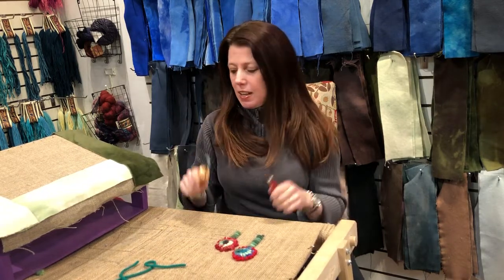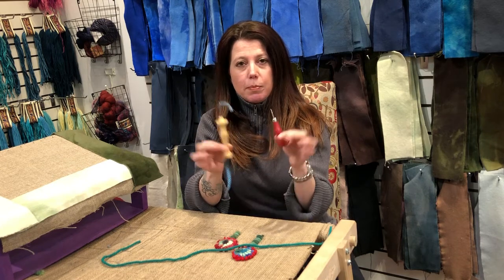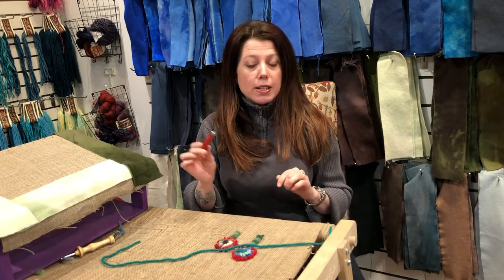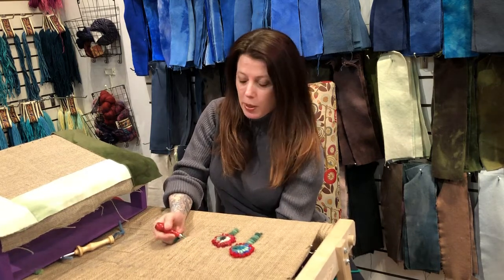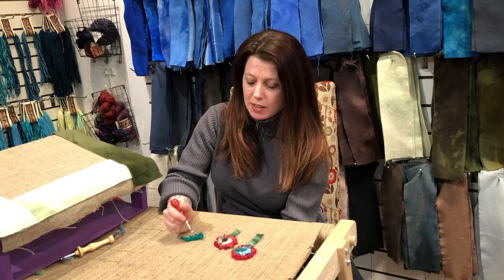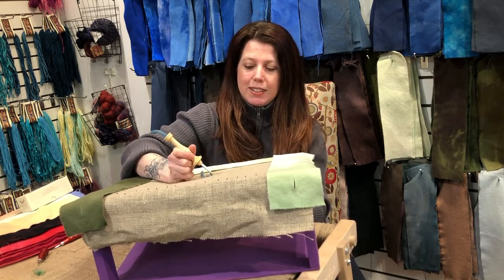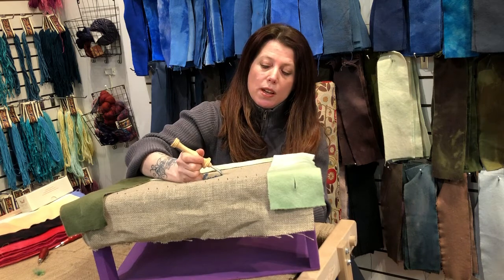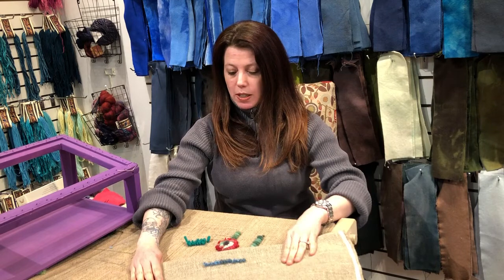Punch Needle vs. Rug Hooking : What's the Difference?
Join the Rug Hookers Club to get Deanne's Sunday Letter, a Six Video Course, and Much More - totally FREE!

Rug hooking takes on a modern and contemporary vibe at Deanne Fitzpatrick Studio. It is a world of yarn, wool, colour, creativity and design for rug hooking and fibre artists. If you are driving by you will see a big sign directing the way to go to Deanne Fitzpatrick Studio in Amherst, Nova Scotia.  It is a beautiful place both in real life and online. Deanne has written eight books about rug hooking and illustrated a children's book. Her Sunday letters about art, life and rug hooking take a deep reflective look at an artist's life. She is dedicated to making rugs that are unmistakably art and helping others do the same through her online teaching. With many solo exhibitions in public galleries, including the Art Gallery of Nova Scotia and The Rooms, her art work is also in public and private collections all over the world. and open your world to a whole new level of art, creativity and rug hooking. Our rug hooking videos teach you about the creative art and craft of hooking rugs with yarn and wool cloth. Deanne has written eight books on rug hooking, and has exhibited her rugs widely in galleries. Her rugs are in collections around the world. What is the difference between punch needle and rug hooking?

From the rug hooking studio of Deanne Fitzpatrick in Amherst, Nova Scotia. Rug Hooking Kits, Patterns and Supplies